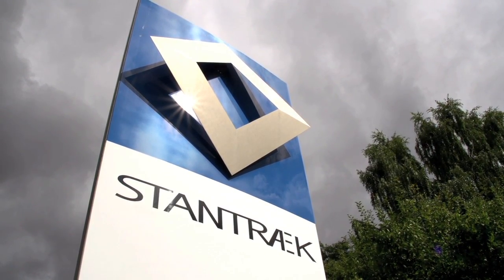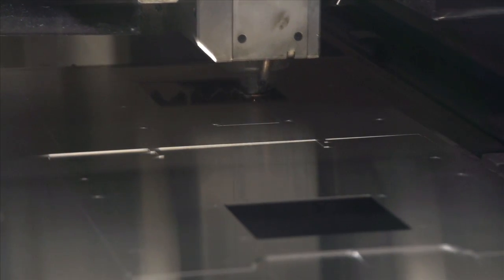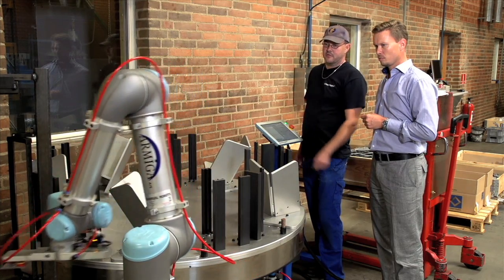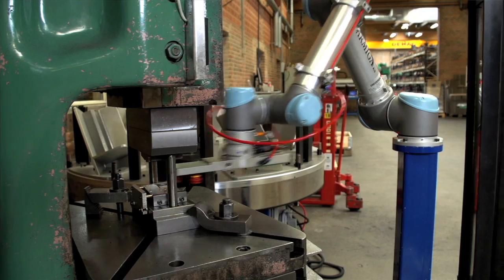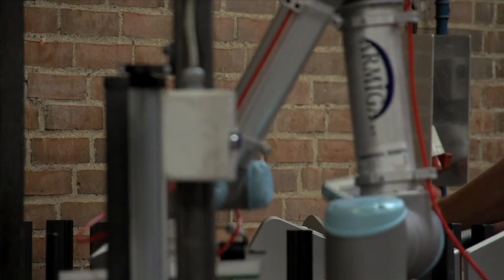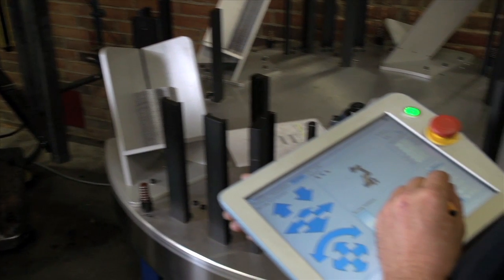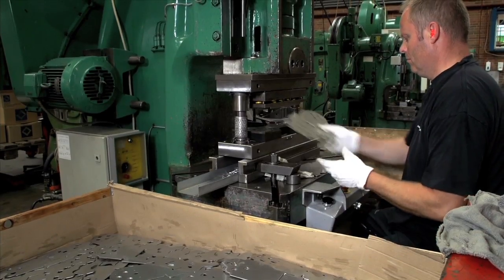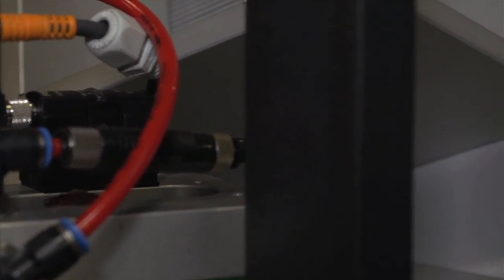Robot colleague from Universal Robots boosts the bottom line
For Stantræk, automation means growth. The company, that processes sheet metal and coils, is now able to expand production with no significant increases in payroll. From 2008 to 2013, revenue almost doubled from $4M/€3.2M to $7M/€5.4M while the number of employees only increased from 21 to 28. Much of the added work load is now handled by Universal Robots. (English version)